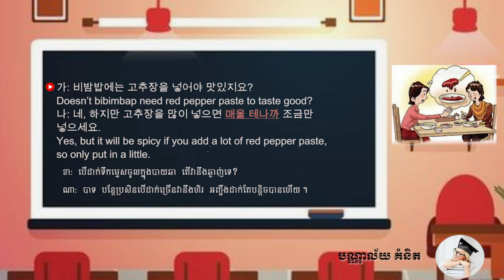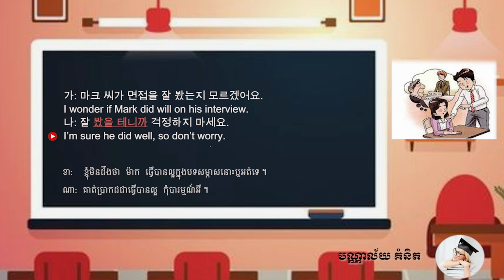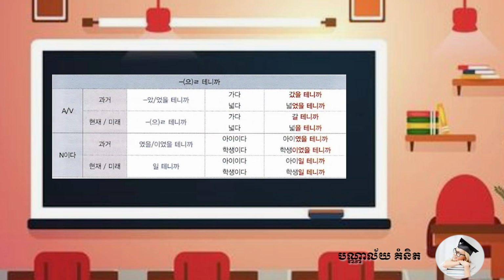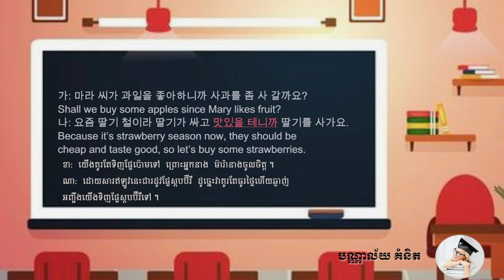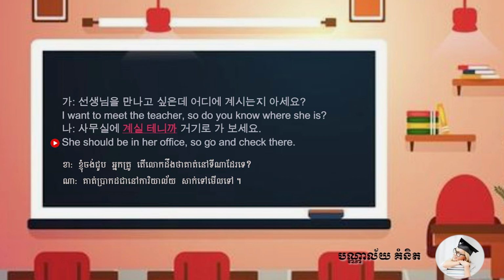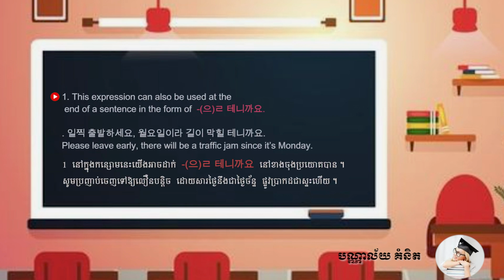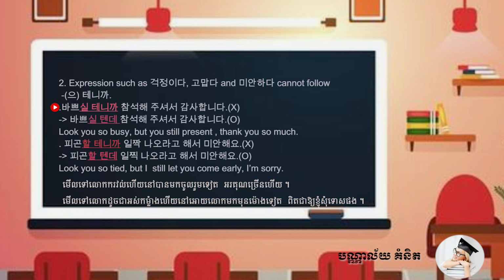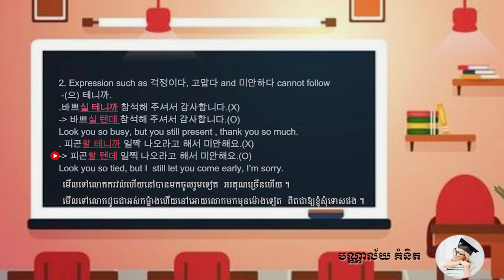Korean grammar -(으)ㄹ테니까?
This expression is a combination of -(으) 터이다,  which expresses
the speaker’s supposition or intention, and (으)니까, which expresses
 a reason. In a sentence with this construction, the second clause
contains the speaker’s suggestion or statement of advice to
 the listener while the first clause provides the speaker’s reason
for giving such a suggestion or advice.
កន្សោមនេះគឺជាការរួមបញ្ចូលគ្នានៃ -(으)터이다 ដែលបង្ហាញពីការសន្មត់ ឬចេតនារបស់អ្នកនិយាយ និង (으)니까 ដែលបង្ហាញពីហេតុផល។ នៅក្នុងប្រយោគមួយនៃកន្សោមនេះ ប្រយោគទីពីរមានការណែនាំរបស់អ្នកនិយាយ ឬដំបូន្មានដល់អ្នកស្តាប់ ខណៈដែលឃ្លាទីមួយផ្តល់ហេតុផលរបស់អ្នកនិយាយសម្រាប់ការផ្តល់យោបល់ ឬដំបូន្មាននោះ។

3. This expression is a combination of _(으)ㄹ 터이다, which states
an intention, and (으)니까,  it is also used to state the speaker’s
will or intention. As such, it can only be used when the subject is
in the first person. The expression is then followed by
the speaker’s suggestion or request to the listener to do something.
Additionally, only verbs can come before -(으) 테니까 and
they can’t be in the past tense.
កន្សោមនេះគឺជាការរួមបញ្ចូលគ្នានៃ _(으)ㄹ 터이다 ដែលបញ្ជាក់ពីចេតនា ហើយនិង (으)니까 ក៏ត្រូវបានប្រើដើម្បីបញ្ជាក់ពីឆន្ទៈ ឬចេតនារបស់អ្នកនិយាយផងដែរ។ ដូចនេះ វាអាចប្រើបានលុះត្រាតែប្រធានបទស្ថិតនៅក្នុងបុរសទី១។ នៅក្នុងកន្សោមនេះ ប្រយោគទីពីរគឺជា សំណើរ ឬក៏ ដំបូន្មាន របស់អ្នកនិយាយ ទៅកាន់អ្នកស្តាប់។ បន្ថែមពីនេះទៀត មានតែកិរយាស័ព្ទប៉ុណ្ណោះដែលត្រូវបានប្រើនៅខាងមុខ-(으) 테니까 ហើយវាមិនអាចជា អតីតកាលបានទេ។

Go to find 89 forms that you want
아어 보이디,
은는 모양이다,
을 텐데,
을 테니까,
은는을를 줄 몰랐다,
은는을를 알았다,
을자도 모르다,
기는 하지만,
기는 지만,
은는 반면에,
는 바람에,
은는 턋에,
다고 하던데,
을까 하다,
으려던 참이다,
을겸-을겸,
도록 하다,
지 그래요?,
단어 피동 (이히리기),
게 되다,
단어 사동 (이히리기우추),
게 하다, 아어야,
을 뿐만 아니라,
은는 데다가, 조차,
만 해도,
는 길에, 다가,
을 정도로, 만하다,
은는을 만큼,
든지-든지,
은는 대신에,
아어 가지고,
은는 셈이다,
아어 놓다,
아어 두다,
은 패로,
은는 대로,
은는 편이다,
언마나 -은는지 모르다,
을 수밖에 없다,
을 뿐이다,
#-게-,
아어 버리다,
으니 마나,
아어 봤자,
은ㄴ 다면,
을 뻔하다,
을걸 그랬다,
았었어야 했는데,
은는 척하다,